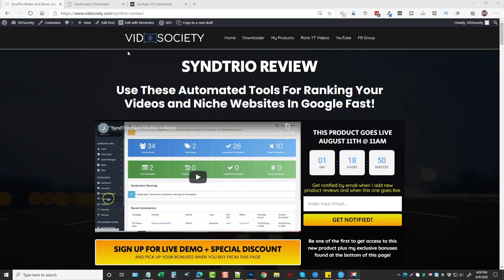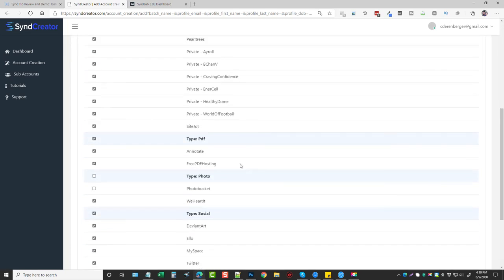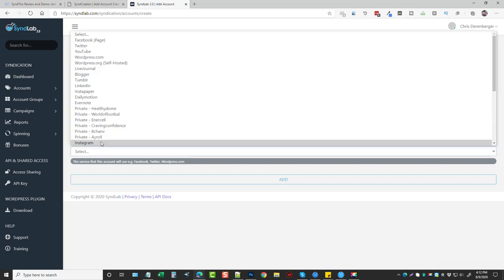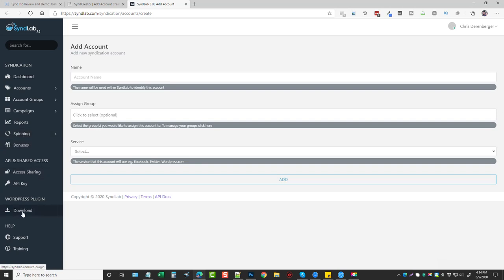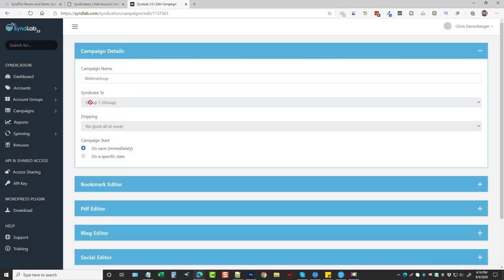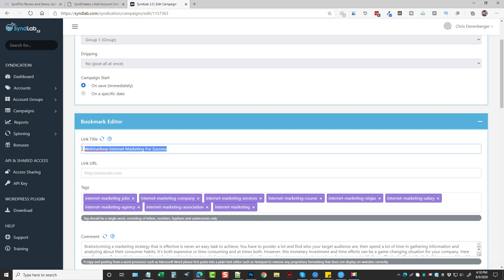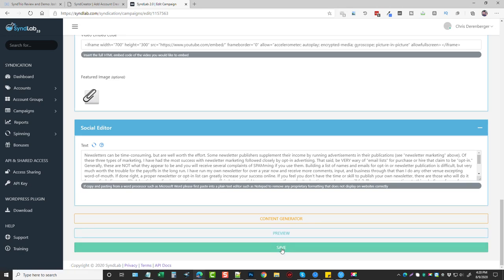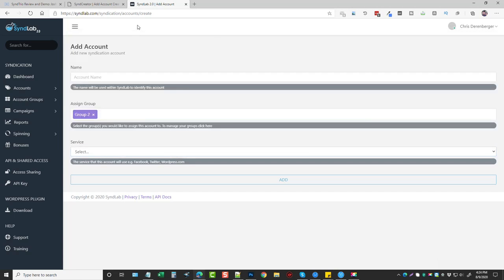SyndTrio Review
Are you planning to rank as many websites and videos as possible so you can scale your income, FAST?

Or are you planning to rank as many of your clients sites and videos as possible to get them even MORE results, FAST?
THIS IS HIGHLY RECOMMENDED!